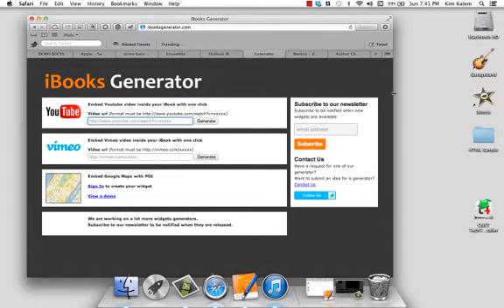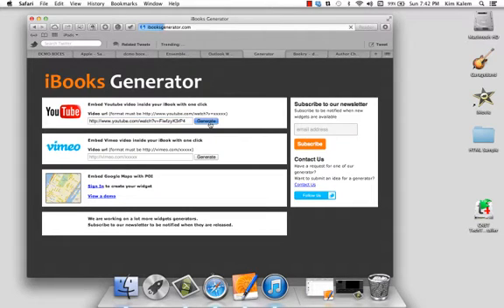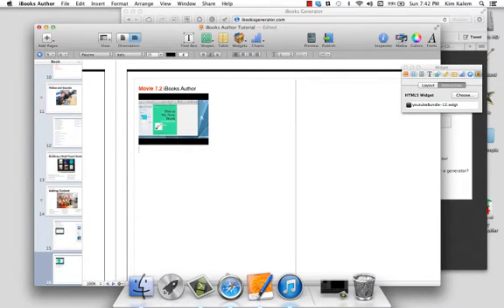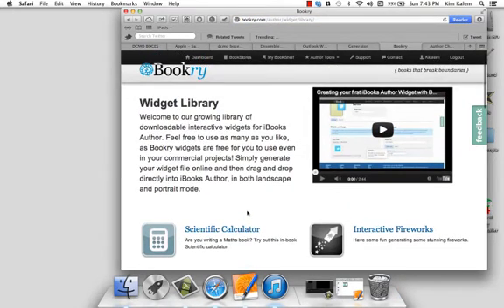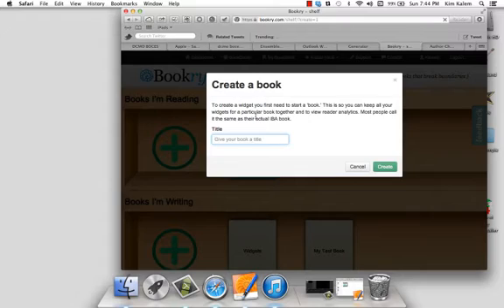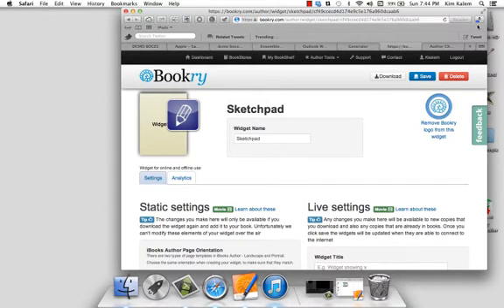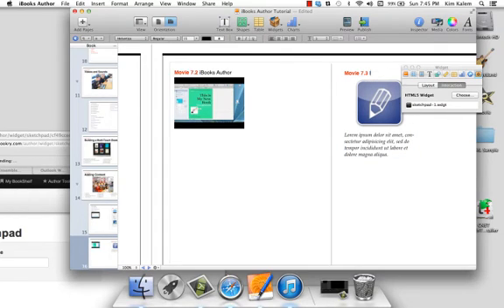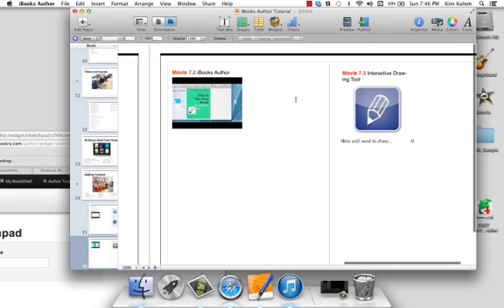Add Widgets to iBooks Author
This videos shows you how to add widgets to your iBooks Author. Widget allow you to add videos, drawing tools, calculators, Twitter feeds and so much more to your iBook.